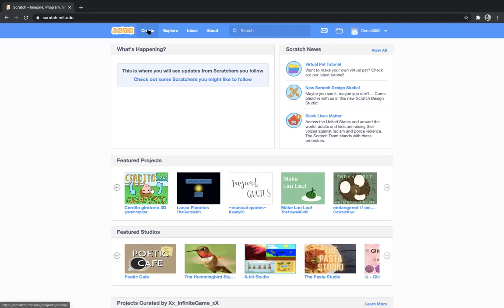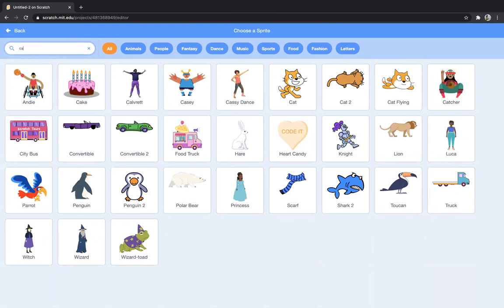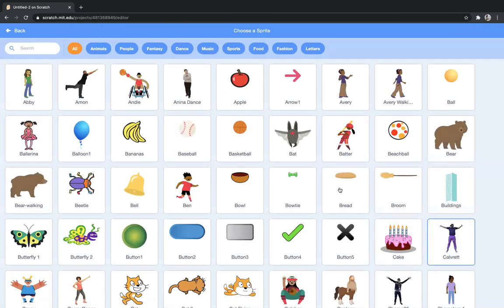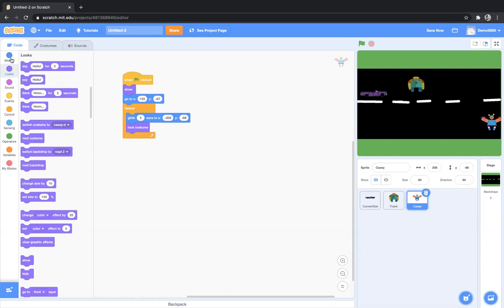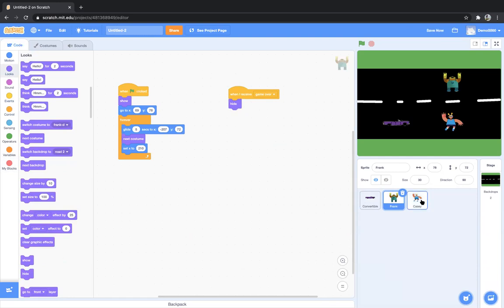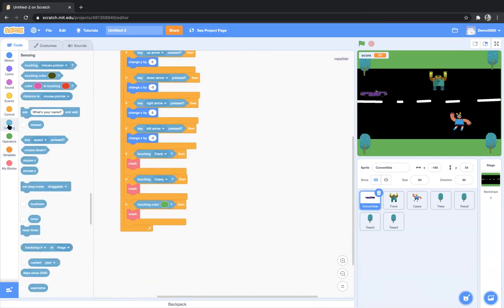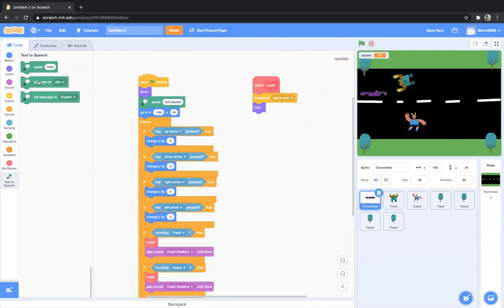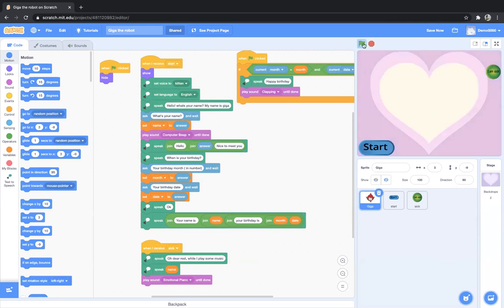Scratch programming for beginners | Functions & Variables | Part 4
Scratch is a computer programming language that lets you create your own interactive stories, animations, games, music, and art. Scratch is easy to learn and use. It provides an interactive environment to create programs by dragging blocks of code.

In this tutorial, we will learn about an introduction to various functions and variables through a car game.